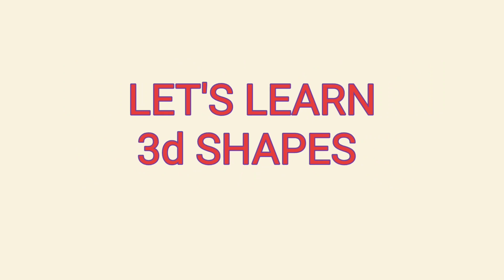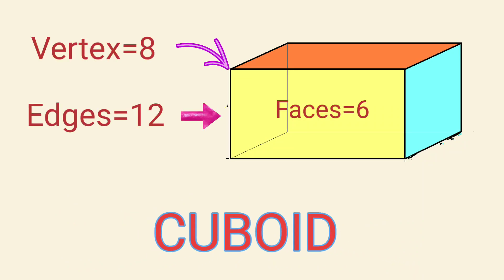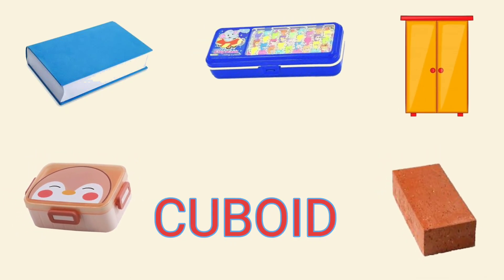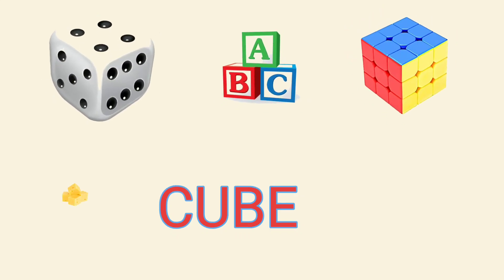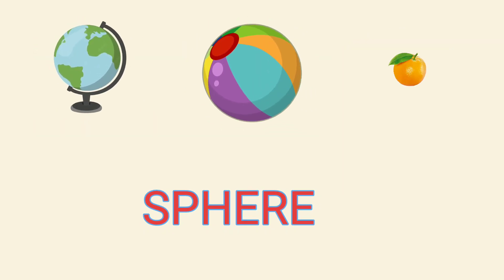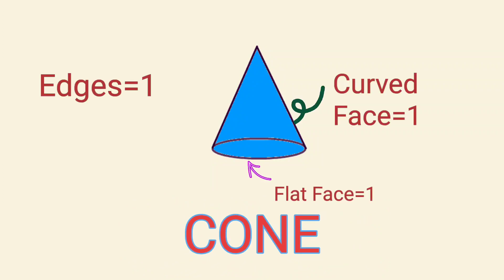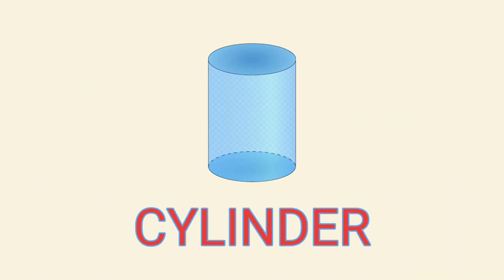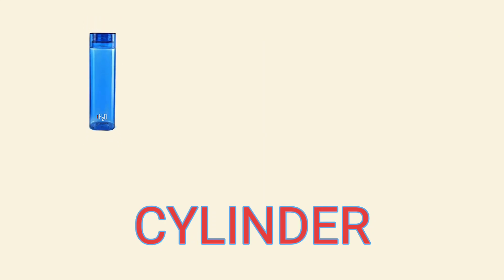3D Shapes Made Easy: Learn with Fun Examples|best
In this video, we'll make learning about 3D shapes fun and easy! We'll explore the world of 3D shapes with fun examples that will help you understand the concepts in a way that's engaging and memorable. From cubes to spheres, cones to cylinders and Cuboid, we'll cover all the basics of 3D shapes and show you how they're used in the real world. Whether you're a student struggling with geometry or just looking to brush up on your 3D shape knowledge, this video is perfect for you. So join us as we dive into the world of 3D shapes and make learning fun!